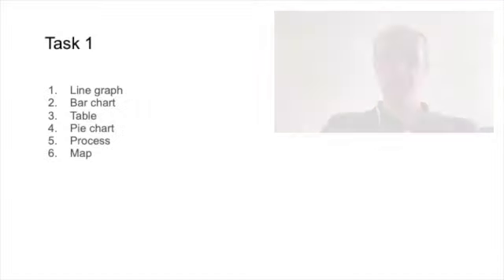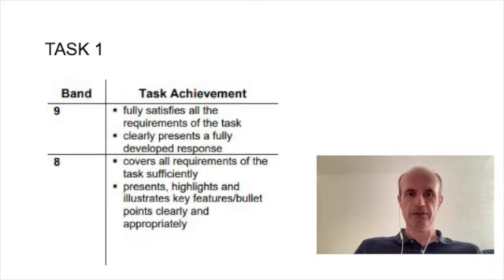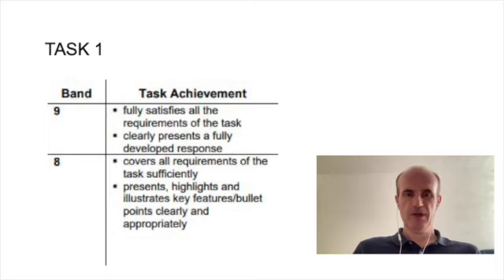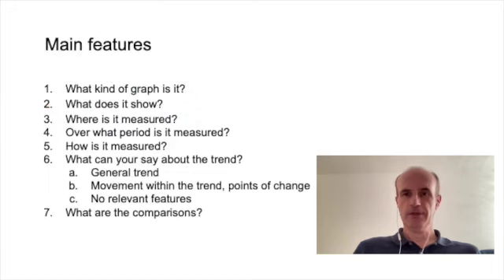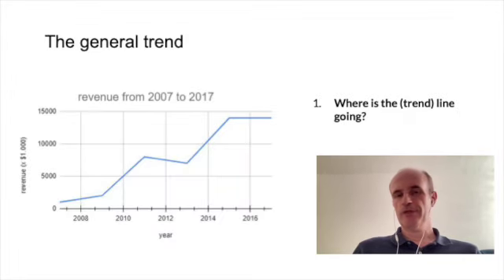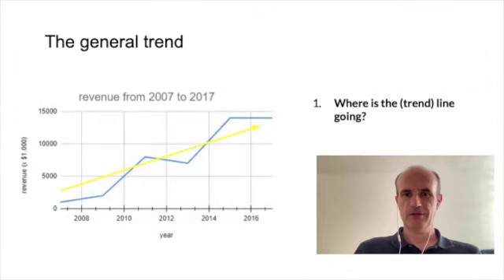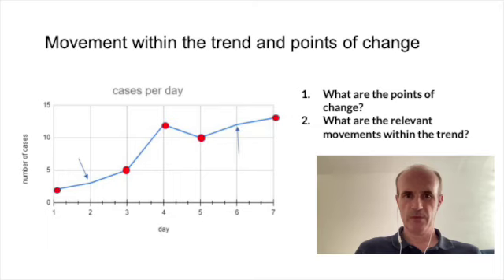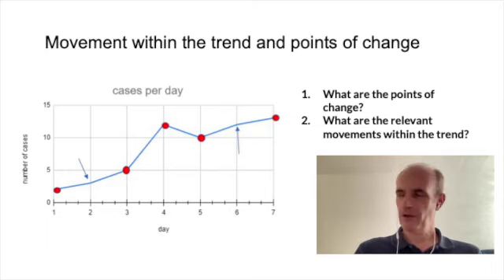An introduction to the IELTS Task 1, part 1 SD 480p